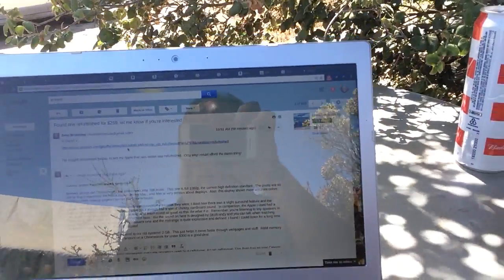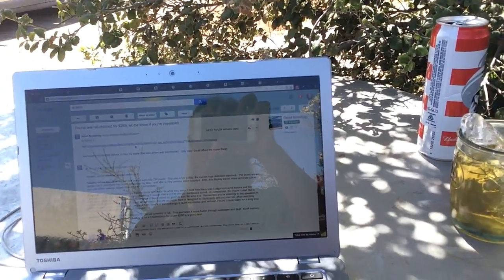Toshiba CB35-C3300 Intel Celeron 3215U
Wanted to talk about the differences between this Toshiba Chromebook and my original Chromebook from long ago, the HP Chromebook 11-1101.  Keyboard on that thing was the best.  But when I look up when I last ordered this, it was in 2014.  I thought I got this back in 2011 or something.  Weird.